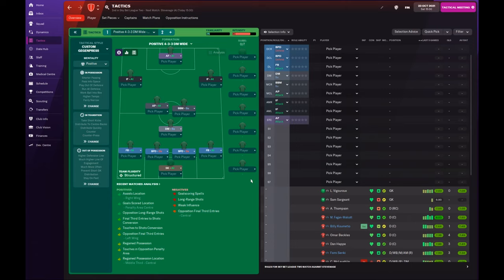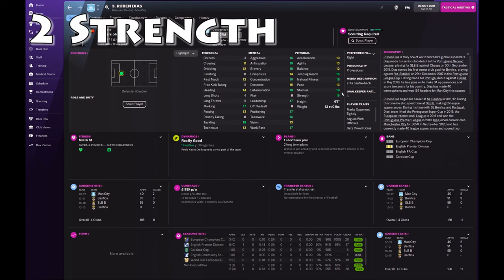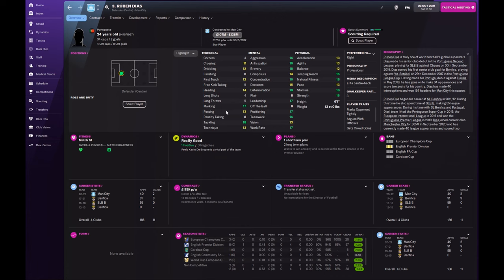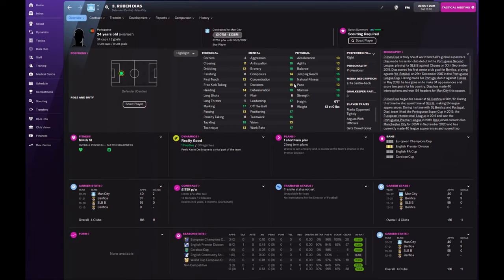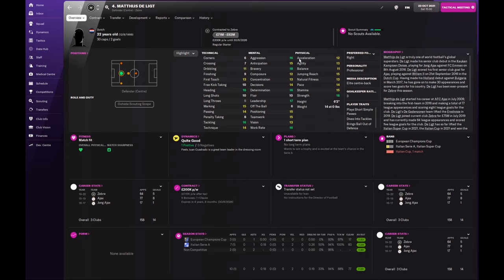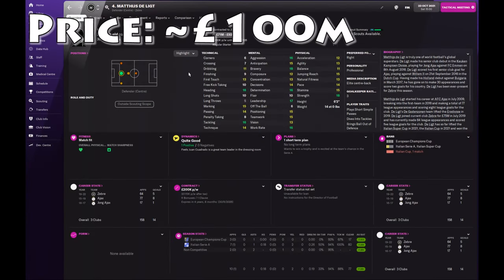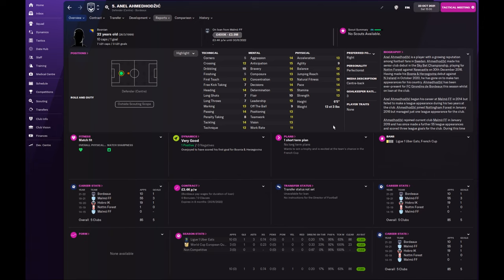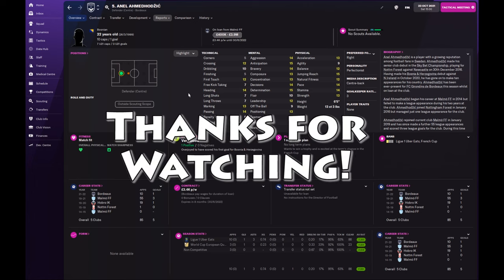How To GEGENPRESS | Centre Back pt1 (RCB)| FM22 Tactics How-To Guide | Part 12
In this episode I take a deep-dive into the type of right-sided Centre Back we're looking for to play in our Gegenpress system in Football Manager 2022 - a Ball-Playing Defender.

I recommend watching the first three episodes, discussing how to set up a gegenpress in a 433 and 4231 formation, and how to manage intensity during matches to ensure players don't burn out and concede late goals - playlist link below.

Content details:

00:00 - Intro
00:28 - Why a ball-playing defender?
01:17 - Rating Ruben Dias
06:08 - Matthijs De Ligt
07:55 - Tanguy Nianzou
09:49 - Illia Zabarnyi
11:20 - Ronald Araujo
12:33 - Jules Kounde
13:57 - Anel Ahmedhodzic